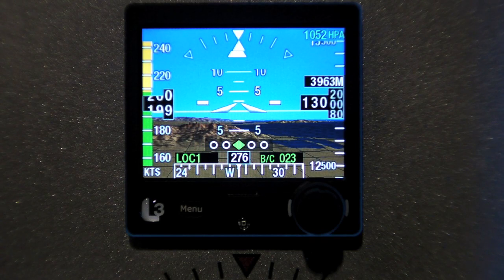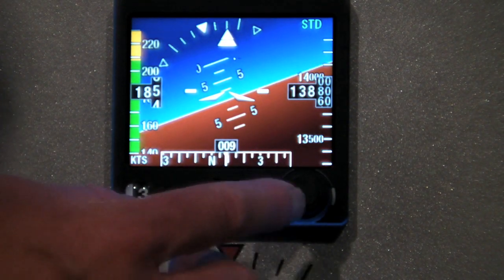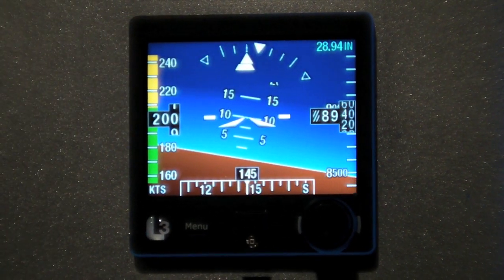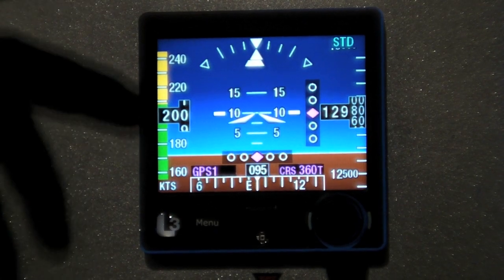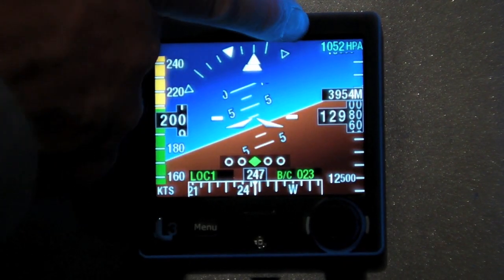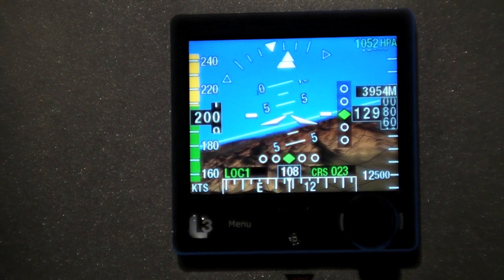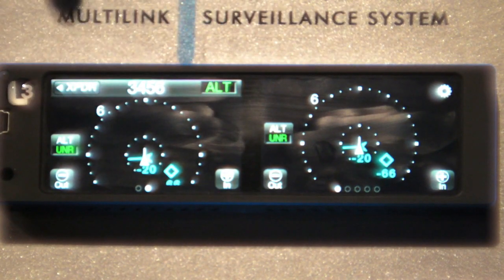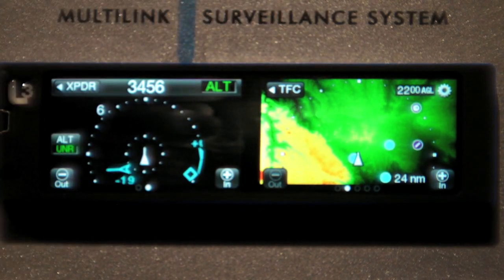L-3 Avionics at AEA 2016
At this week's Aircraft Electronics Association show in Orlando, L-3 Avionics showcased its recent advancements in certified products that pack multiple functions into lighter, smaller boxes.  The recently released ESI-500 standby instrument offers what amounts to a primary flight display backup with instrument data as well as navigation and synthetic vision.  The unit, when packaged with a data configuration module and installation kit, retails for about $6,100.  L-3 also announced two new features to its ADS-B-compliant NGT-9000 transponder — full traffic and terrain awareness systems rolled into the touchscreen unit.